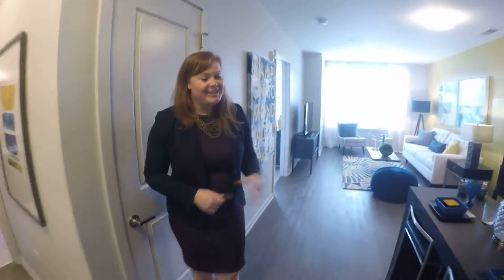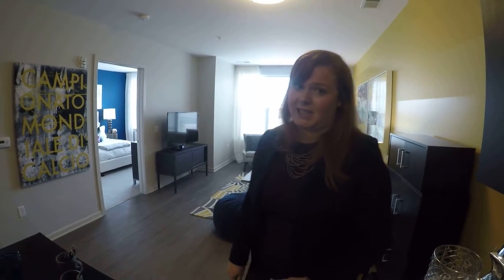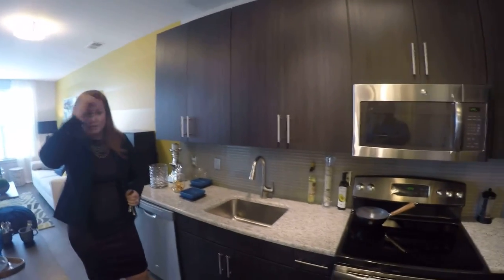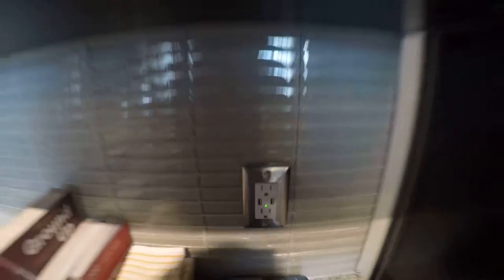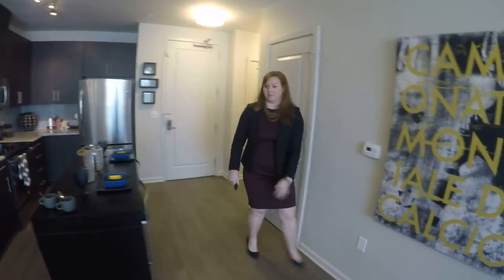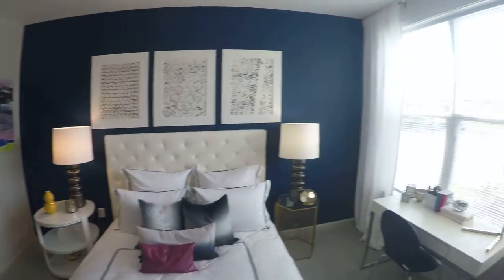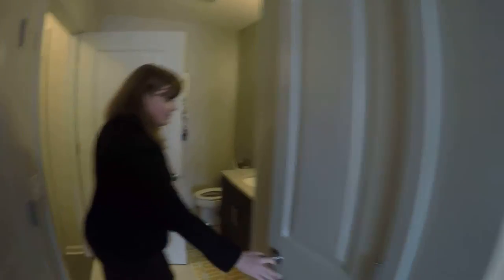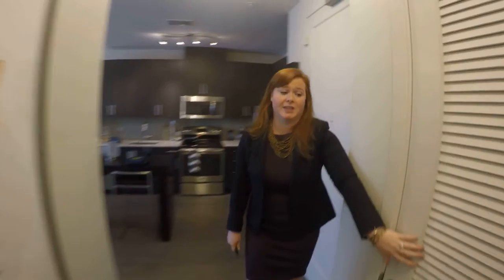Redstone at Concordville Apartments GoPro Tour | One Bedroom Model Apartment Home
Redstone at Concordville is a luxury apartment community located just outside Philadelphia, PA. This is a tour of their beautiful One-Bedroom Apartment Home.

Had a great time working with their team. Originally filmed this video October 2015.